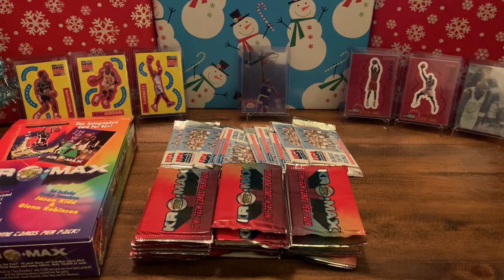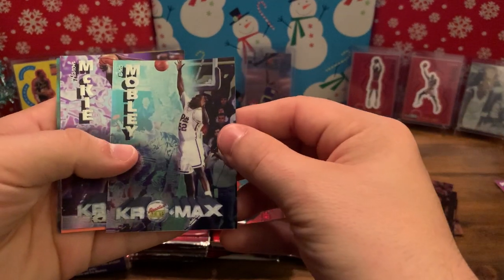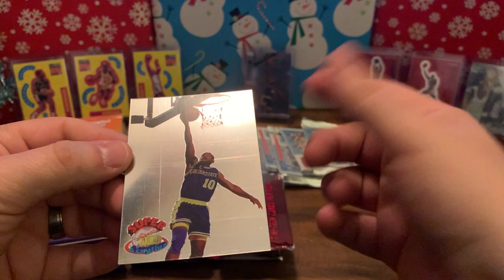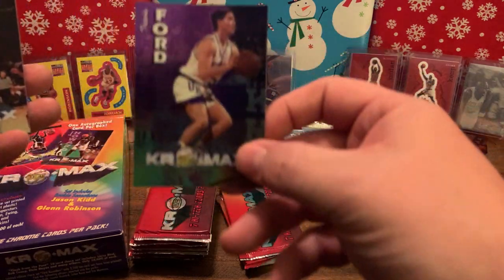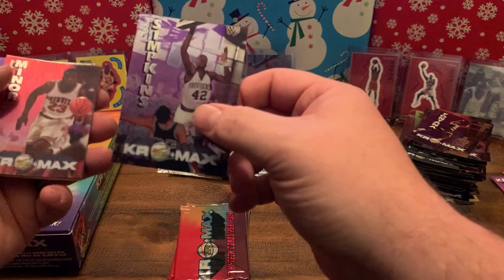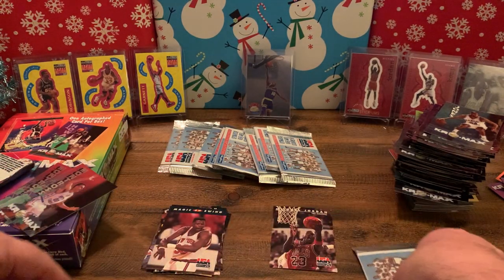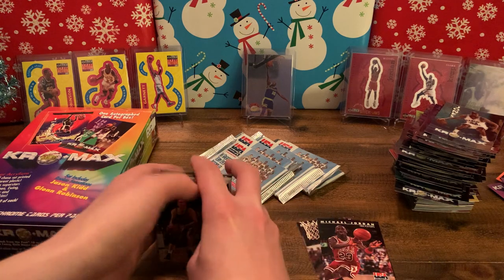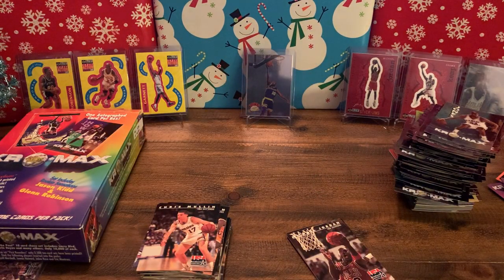1994 Kromax Signature Rookies & Skybox Dream Team - Jordan Rookie! 💥💥💥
Kromax and Skybox Mixer